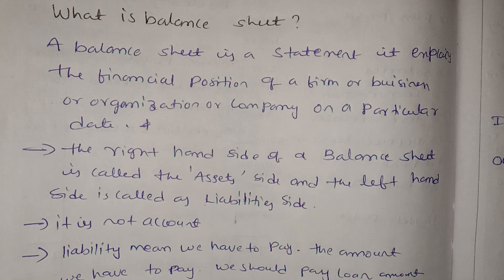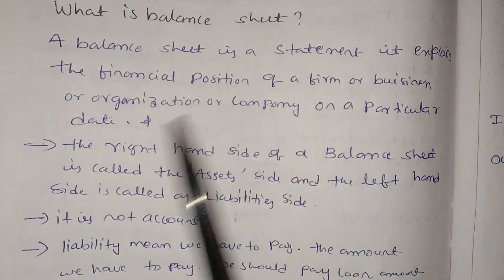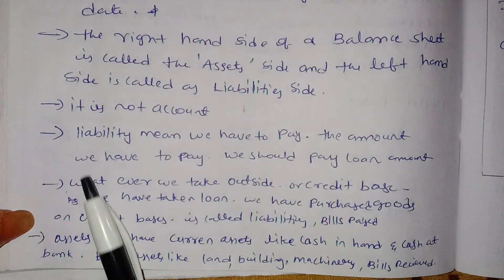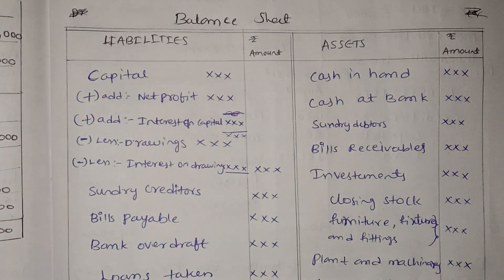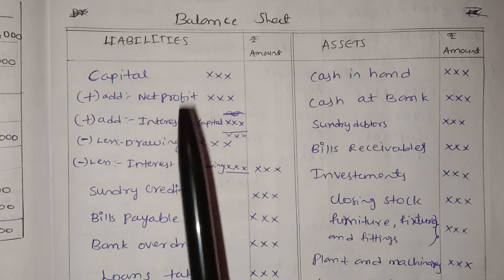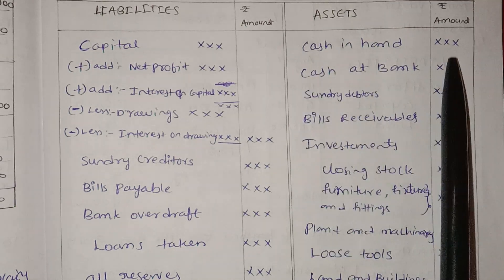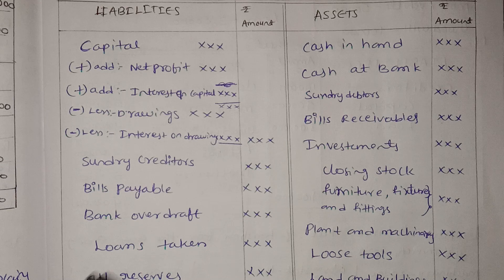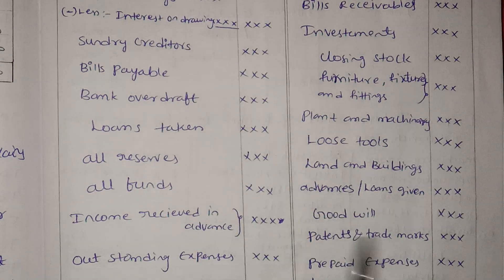jntuh r18 befa unit4 balance sheet very important 😍👍💯 gunshot 😱